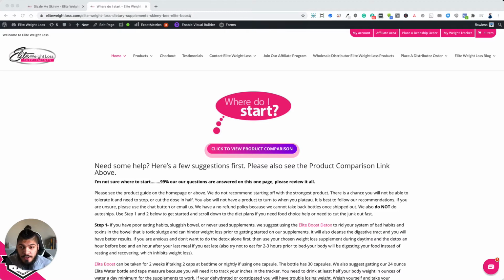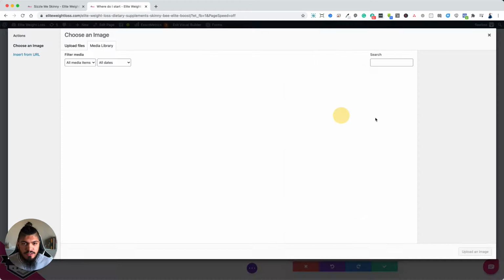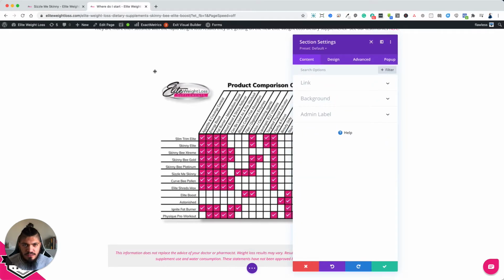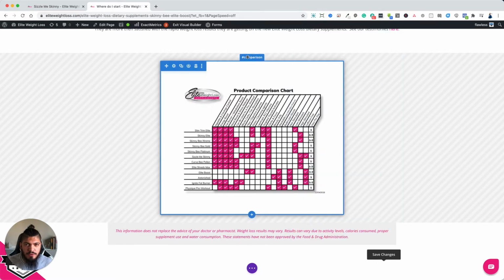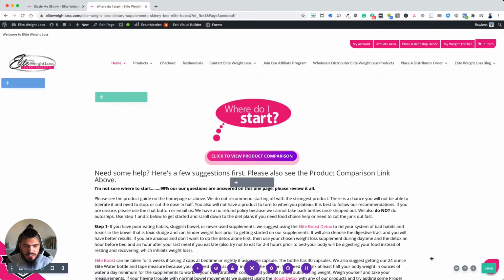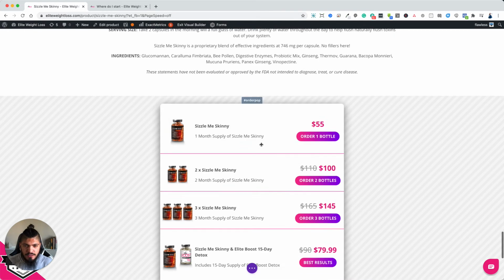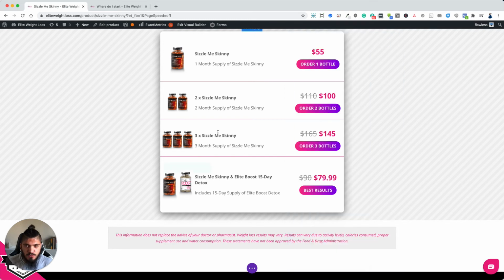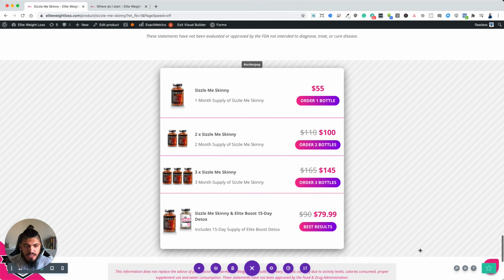How to use the Popups For Divi Plugin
Mario from Flawless Website Design breaks down how to use the Popups for Divi plugin.

Creating a new pop up that displays a product comparison image and updating the current individual product popups on product pages for Elite Weight Loss.